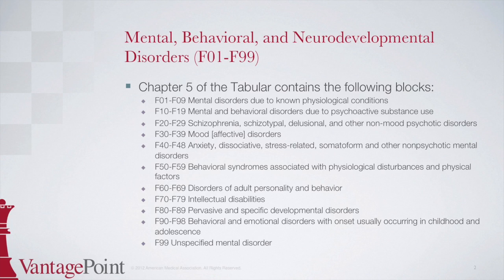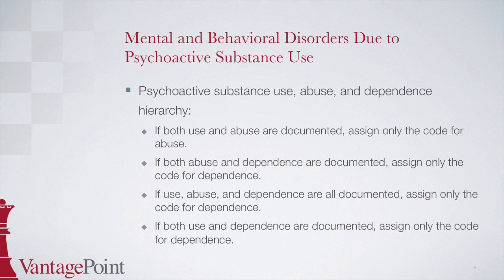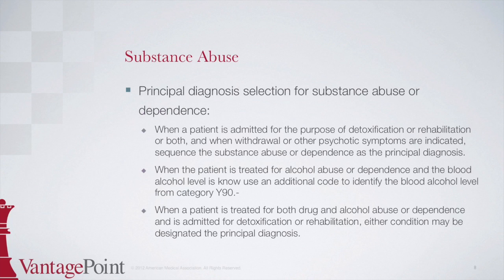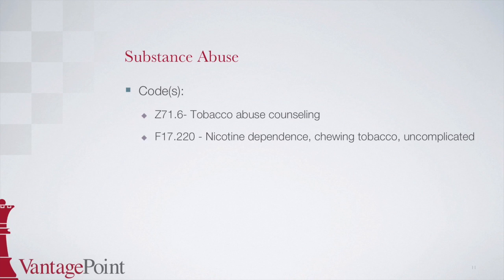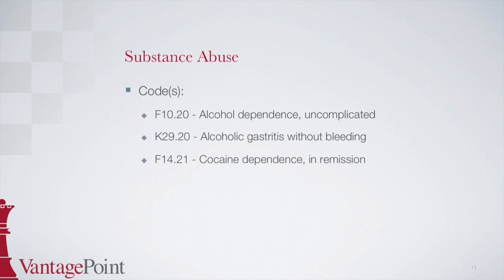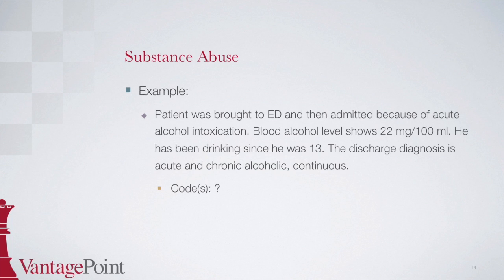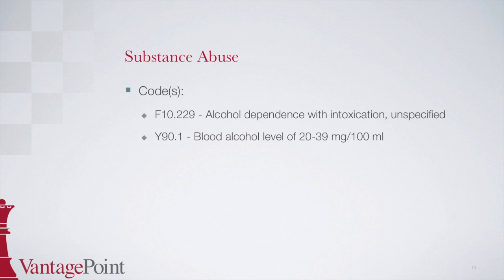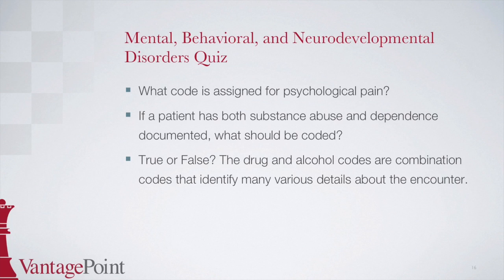ICD-10-CM BootCamp: Mental and Behavioral Disorders